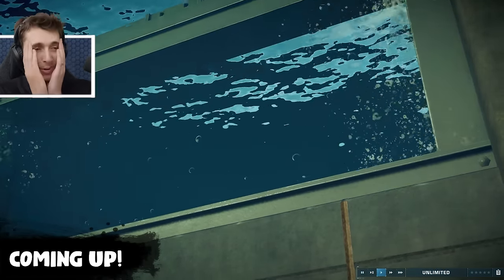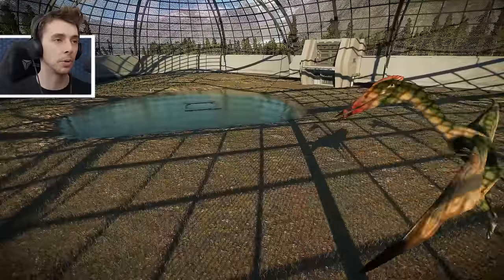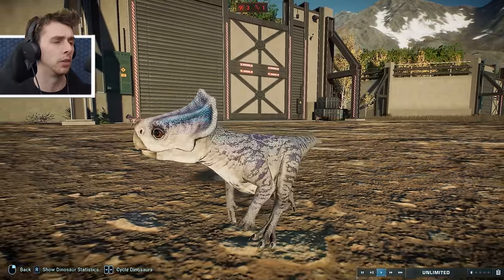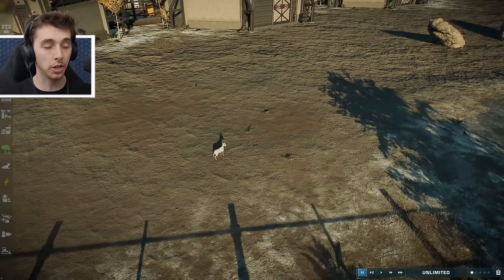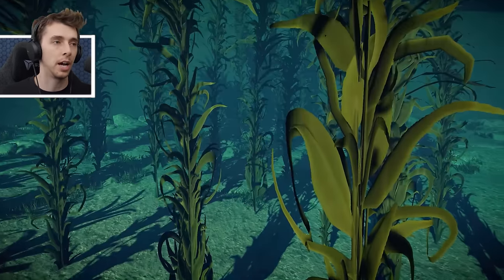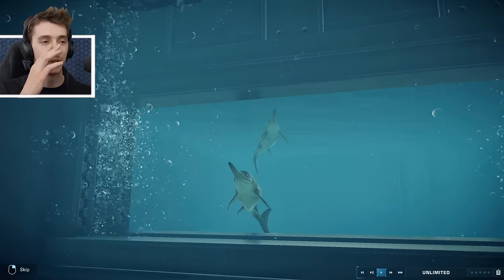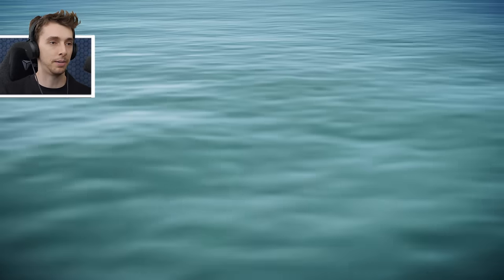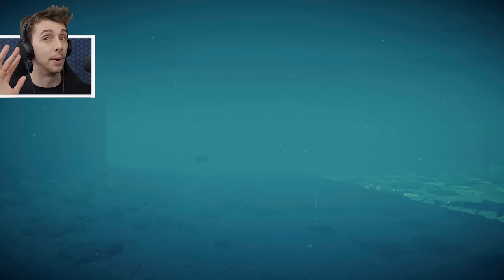ALL NEW PACK DINOS SHOWCASE! | Jurassic World Evolution 2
Showcasing the new 4 creatures added to the game that being Megalodon, Microceratus, Thanatosdrakon and Segisaurus!

0:00 - Introduction
0:44 - Thanatosdrakon
4:52 - Microceratus
7:59 - Segisaurus
10:59 - Megalodon

Showcase four new bioengineered hybrid dinosaurs in your parks with Jurassic World Evolution 2: Secret Species Pack. These magnificent additions feel more alive and detailed than ever before, giving your guests a unique and memorable experience as they marvel at the stunning new species, including fan-favourite bioluminescent variations, making nighttime an awe-inspiring experience.